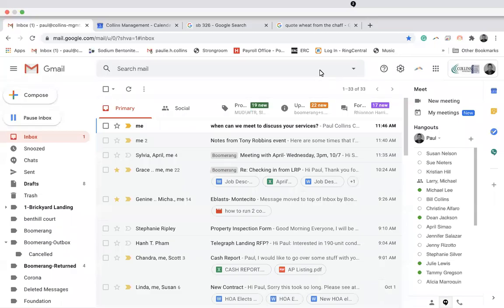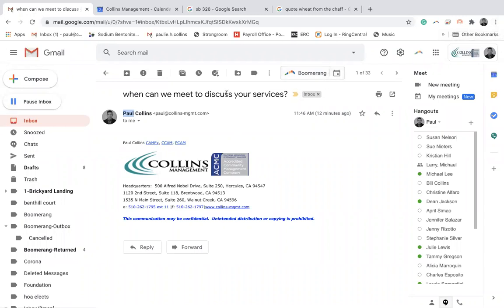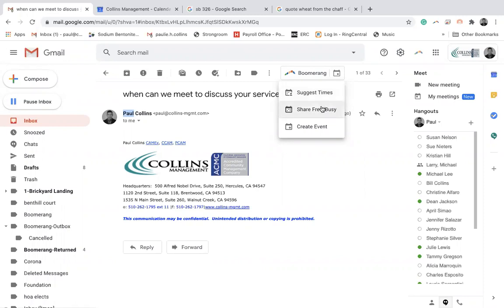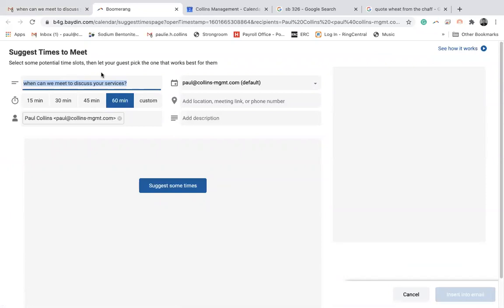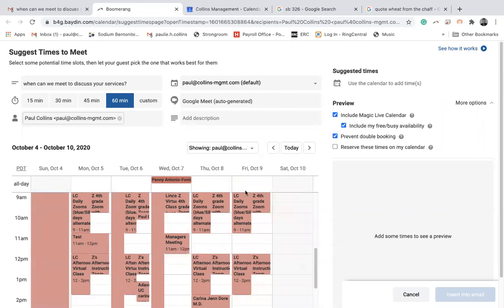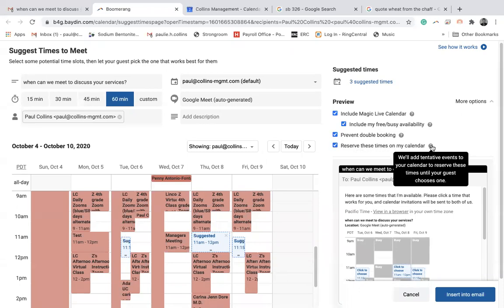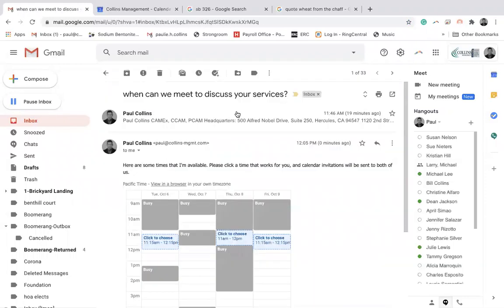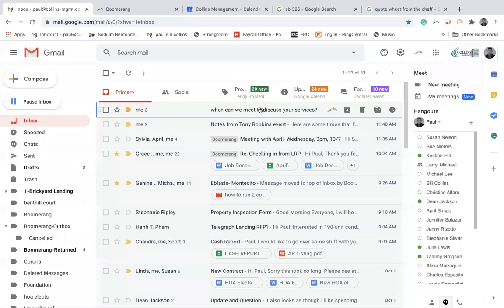Boomerang Calendar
How to use Boomerangs Calendar function to easily and conveniently schedule appointments without a bunch of back and forth email.